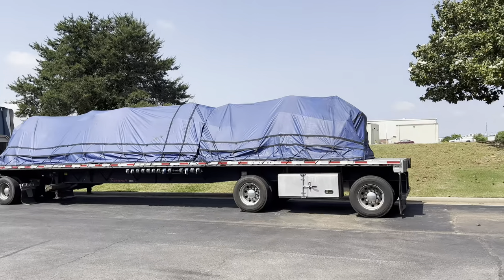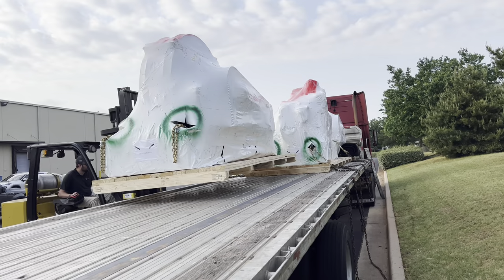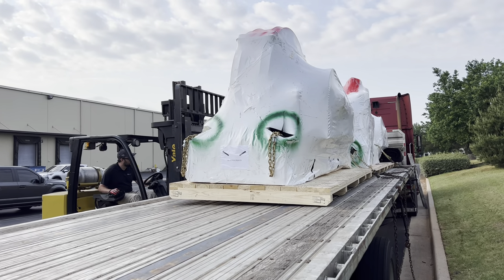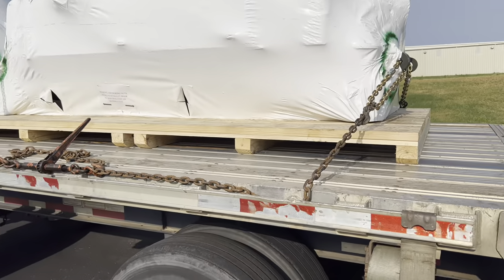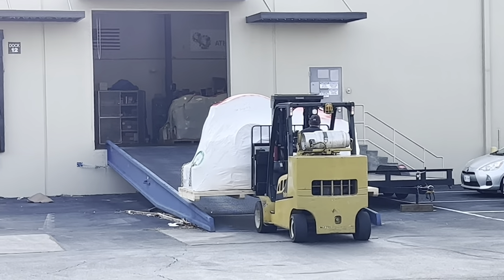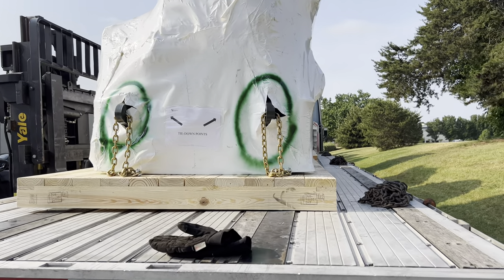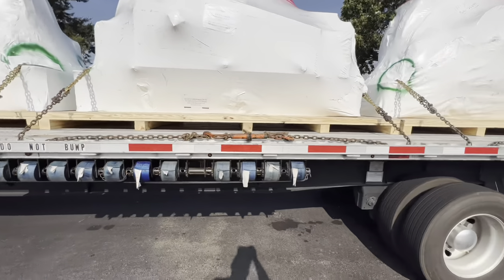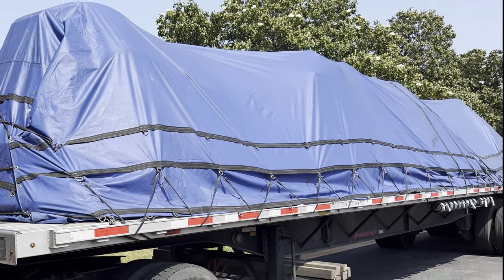Load of Jet Engines - Proper Securement & Tarping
In this video, I's picking up a load of Jet Engines to deliver to the port. We found a way to properly and safely secure the load before tarping.
I appreciate each and every one of you for watching and supporting my channel.